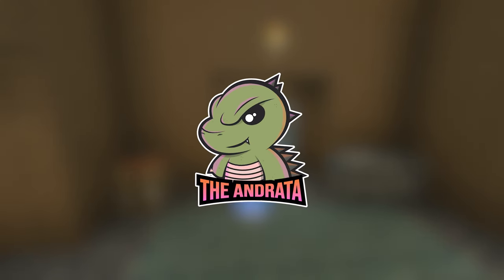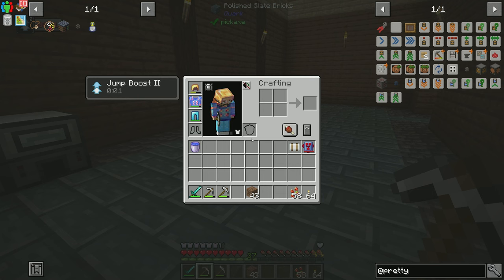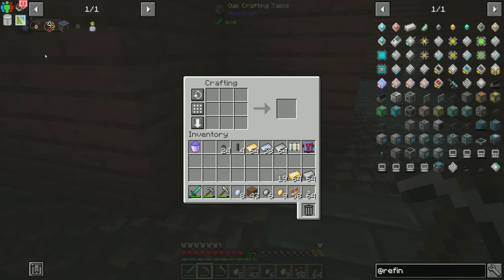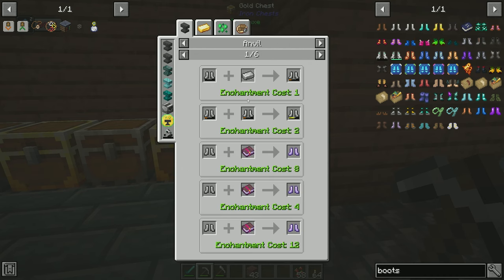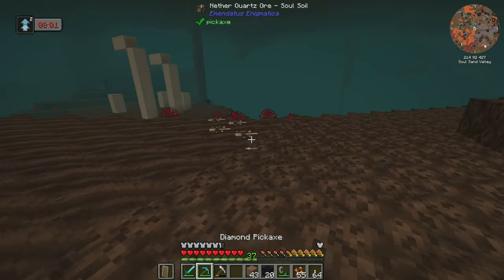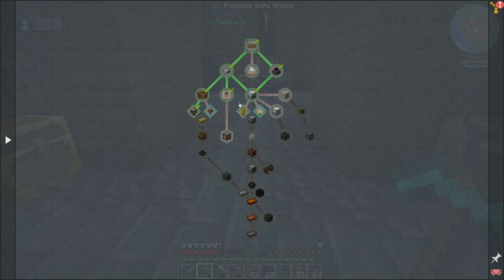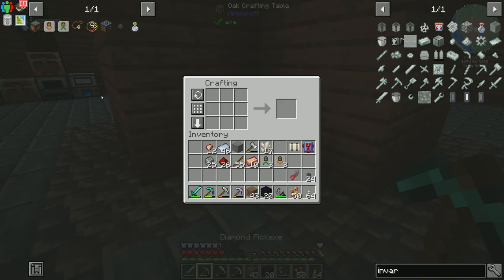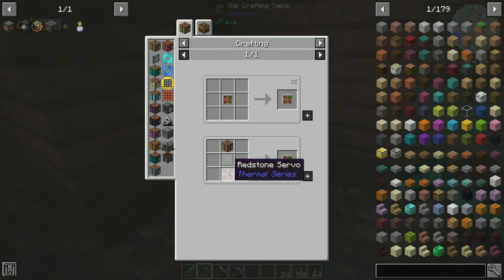Enigmatica 6 Expert EP07 | Pretty Pipes Crafting! | Minecraft 1.16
Today we get Pretty Pipes setup and start unifying our storage!

✱ MODPACK INFO ✱

Seed:
-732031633 (created with pack version play test version updated 03/10/2022)

✱ PC SPECS ✱